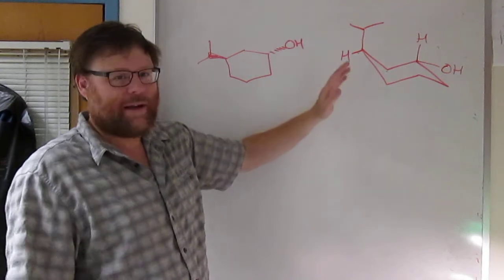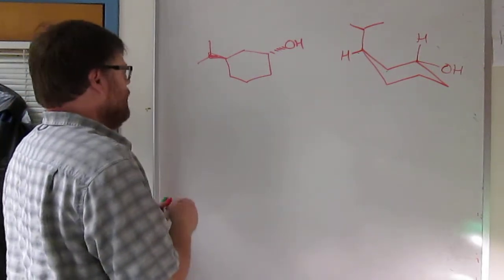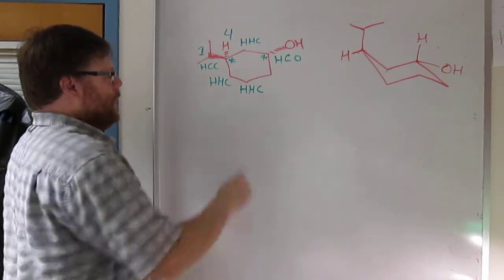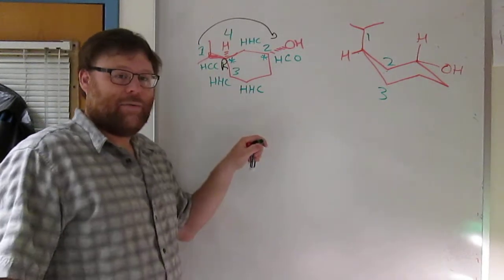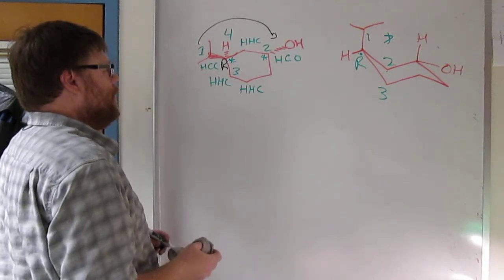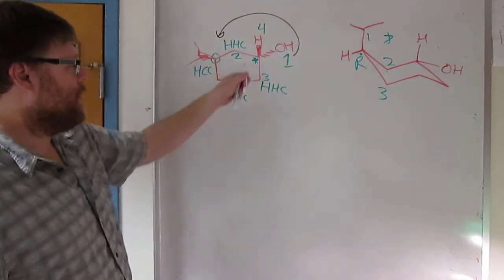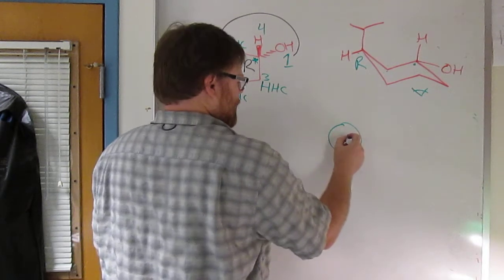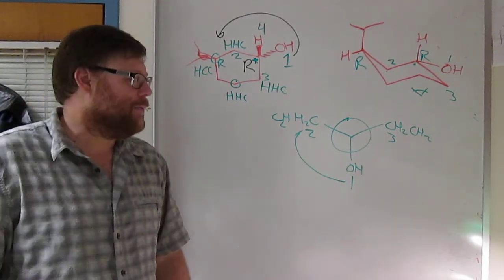Tutorial: Drawing a chiral chair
Determining absolute configuration of chiral carbons in a ring. This is an example of drawing a chair and determining absolute configuration in a cyclohexane.  It is taken from a quiz in Spring 2015.